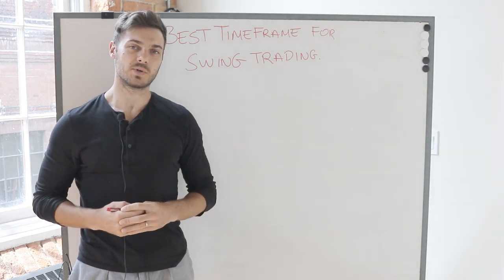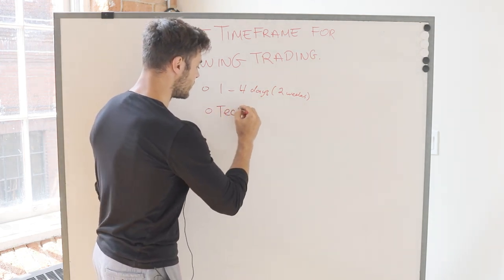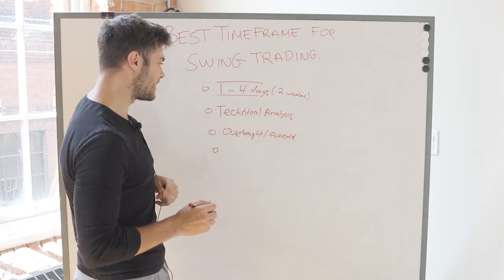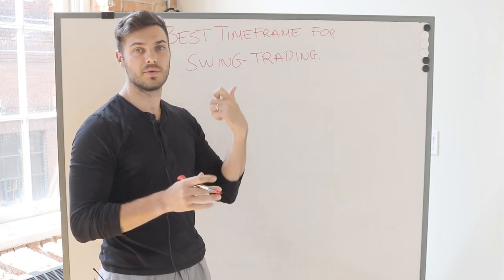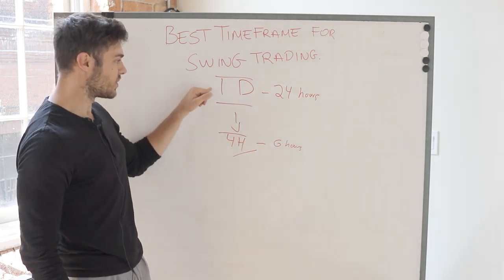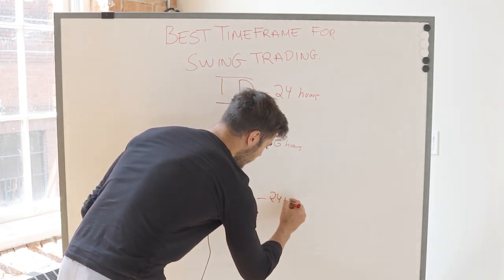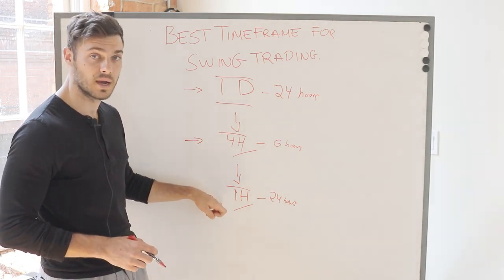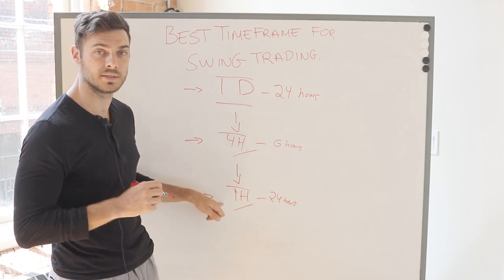What is the Best Timeframe for Swing Trading?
Have you been wondering what the best timeframe is for swing trading?

In today's video, Mark breaks down the basic characteristics of a swing trader before diving into the topic of timeframes!

Join our FREE COMMUNITY CHAT to be a part of a thriving community and get live updates and analysis
Get a sneak peek into what it's like to be a TRADEPRO.

Learn about the most common timeframes that swing traders use to trade the markets successfully and how you can start to apply them to your trading arsenal.

👍 LIKE our video to let us know to keep up the good work.

Sign up to our FREE Trader training.
Do you want to know what you will learn when you sign up to TRADEPRO Academy? 💻🗠
You will receive the first lesson of our 6 valuable courses.

Every morning we trade the US Open with our members.
Want to join us in our exclusive live trading room (Pro & Elite)

Check out our professional options trader course, included in the swing trader package here:

If you want to learn how to trade in the stock market, our beginner foundations course is available in any of our packages, learn more below: